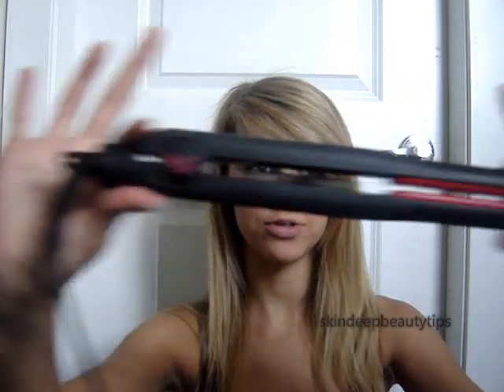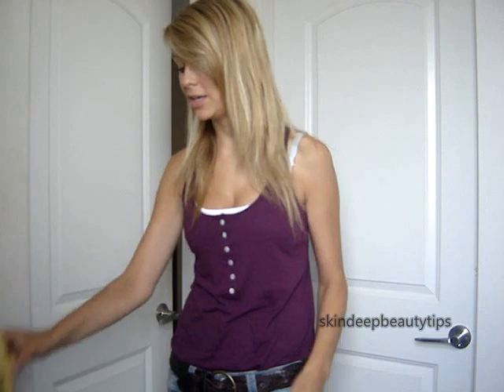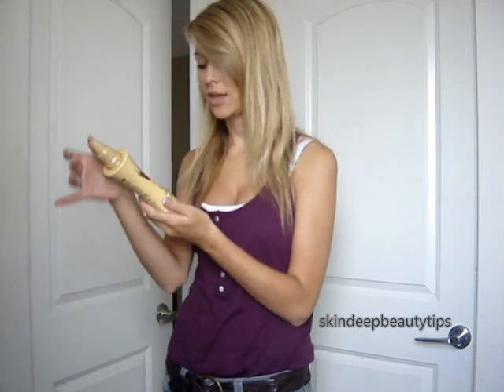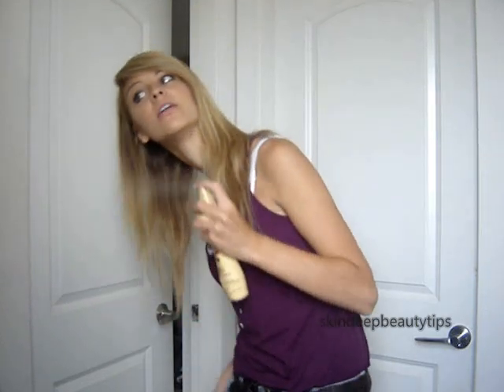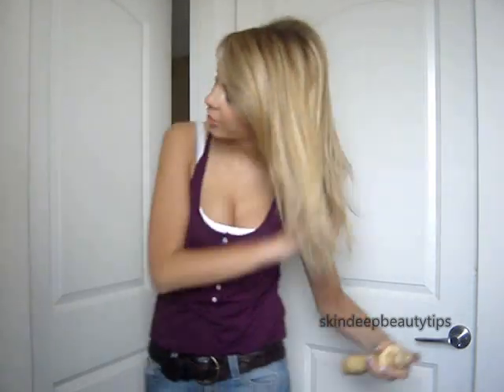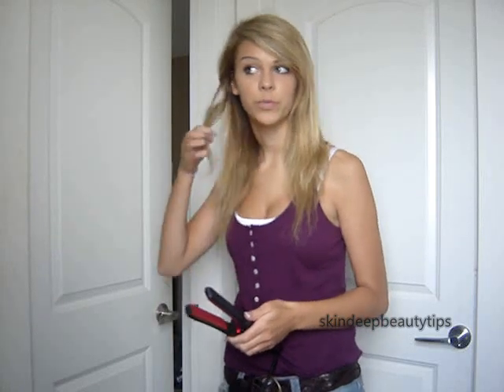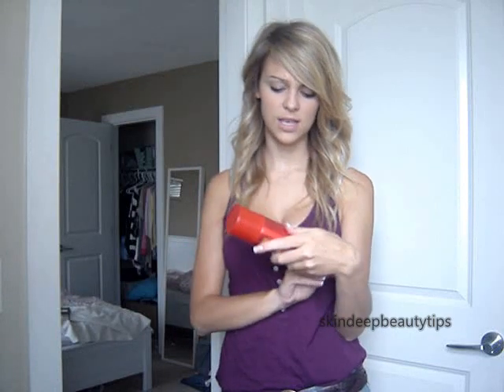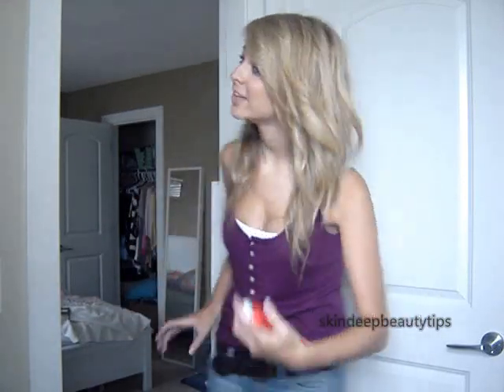Curly/Wavy Hair Using Flatiron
Here is my SUPER REQUESTED hair tutorial! (FTC:i am not being paid to do a reveiw) I hope you guys enjoy :)